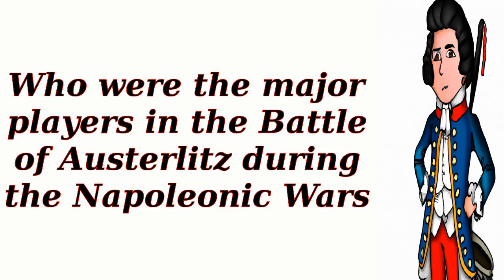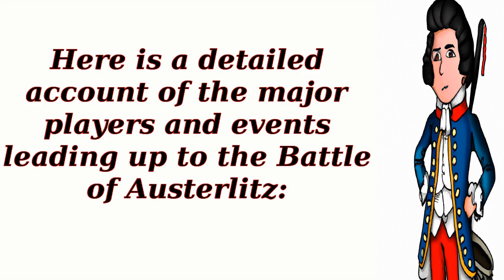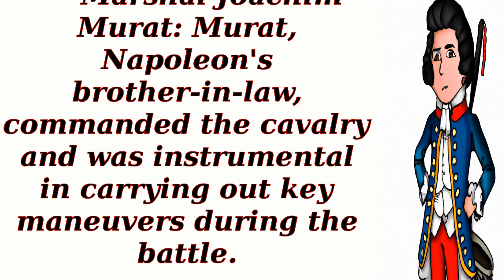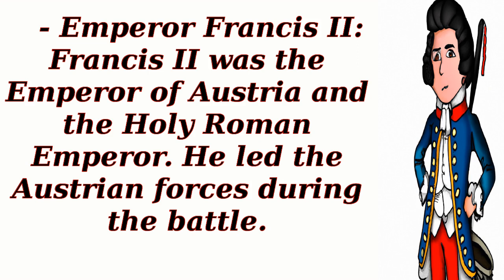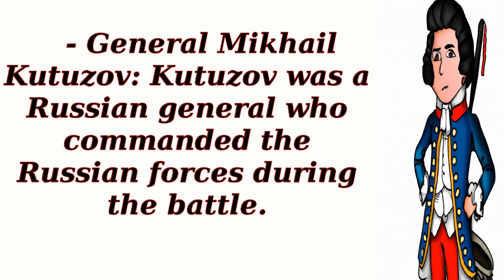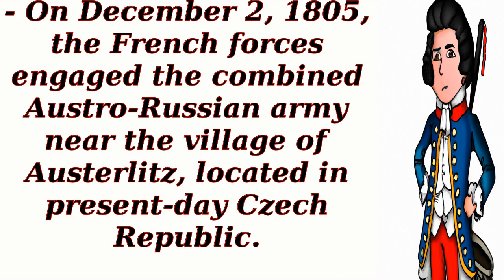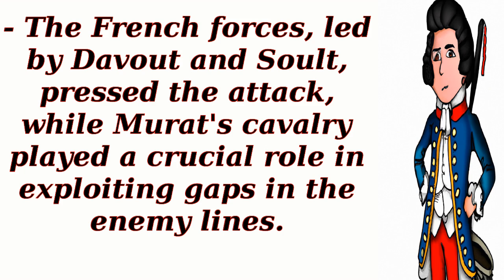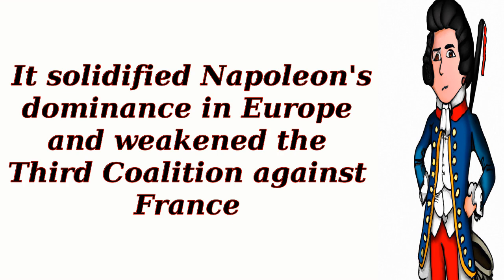Who were the major players in the Battle of Austerlitz during the Napoleonic Wars